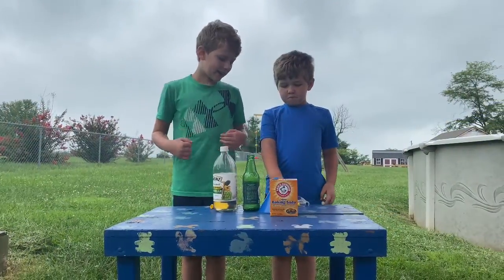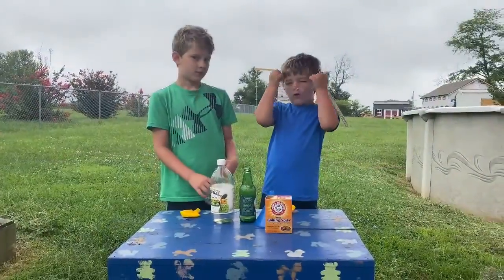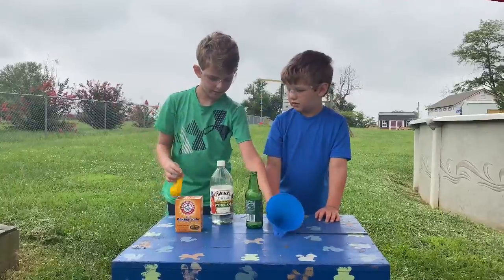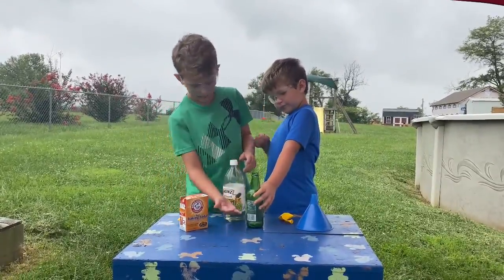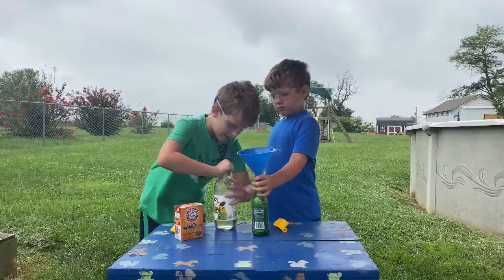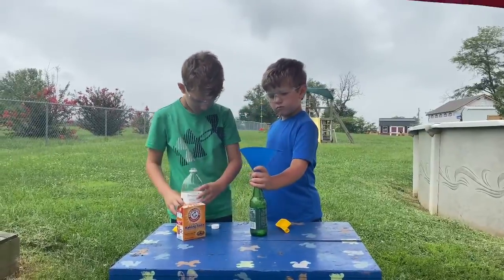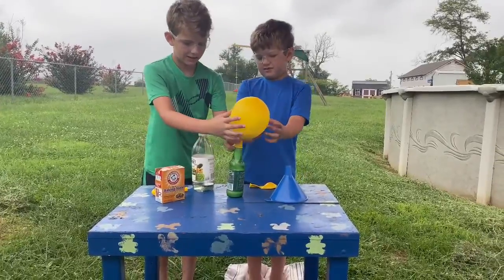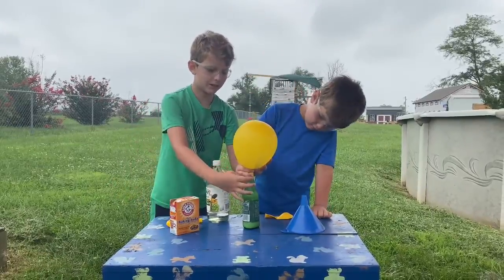Baking Soda Balloon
Eli and Evan inflate a balloon using vinegar and baking soda.